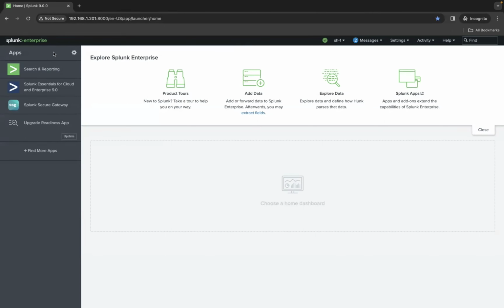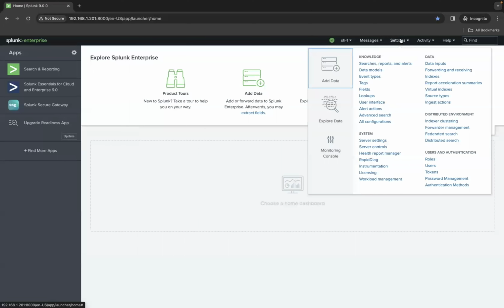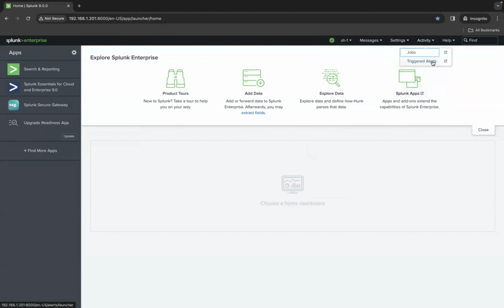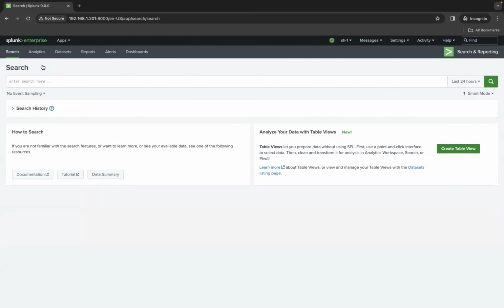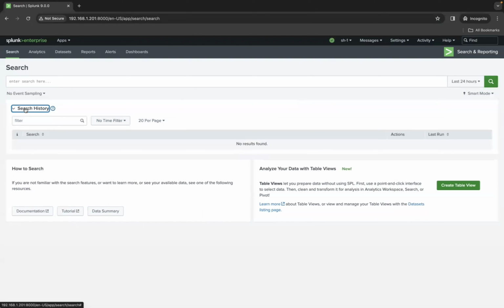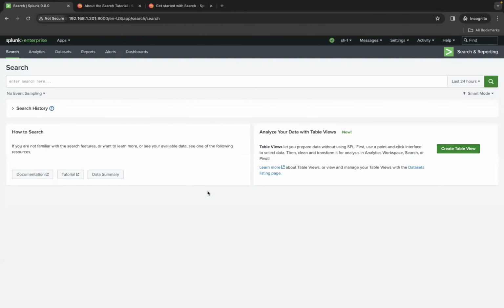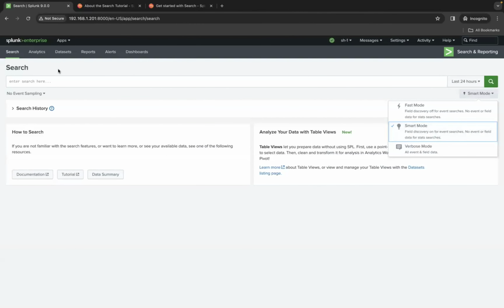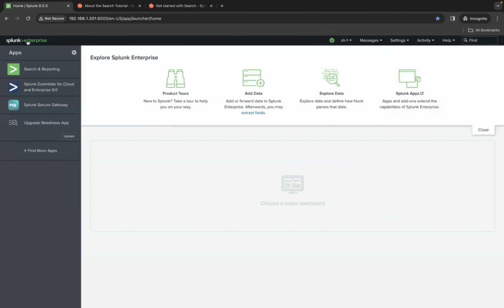Step-by-Step Guide: Navigating Splunk Web | By Cybersecurity Specialist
Welcome to the this Splunk Journey.
We delve into the fascinating world of Splunk. Here’s what viewers can expect:
In this comprehensive tutorial, we’ll Navigate Splunk Web.

Here is the link incase want follow along the document.